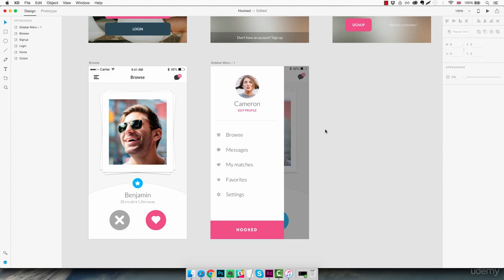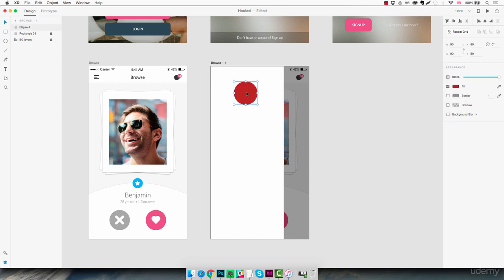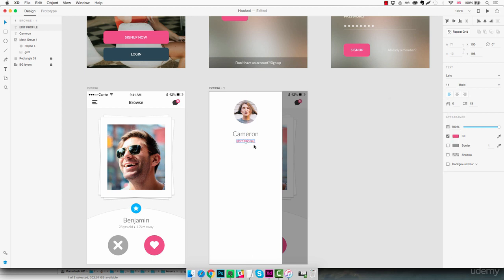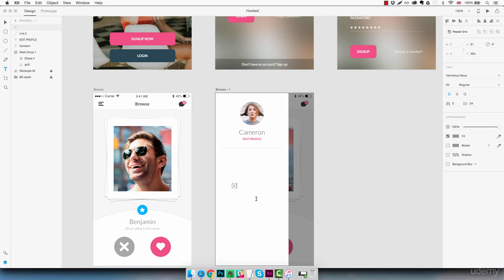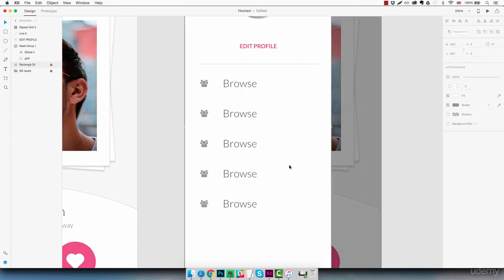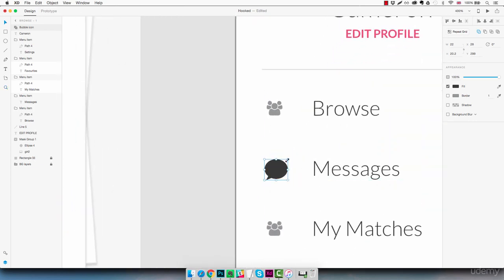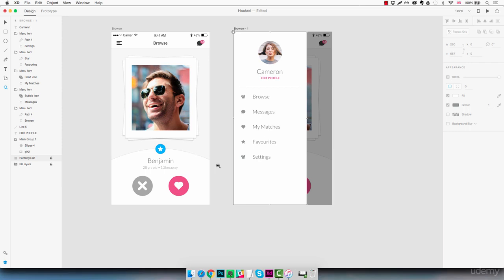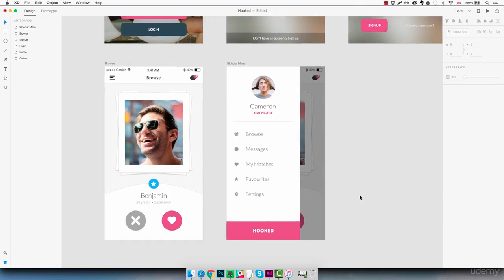Design Sidebar Menu Part 5 (App Design In Adobe XD)